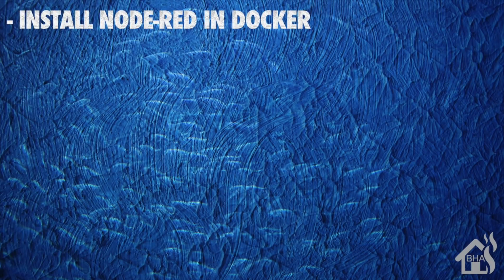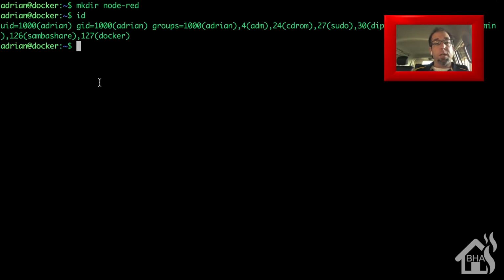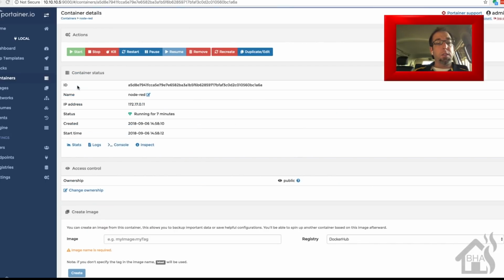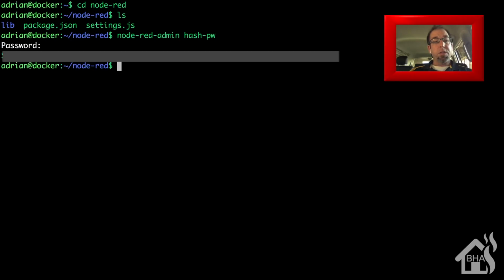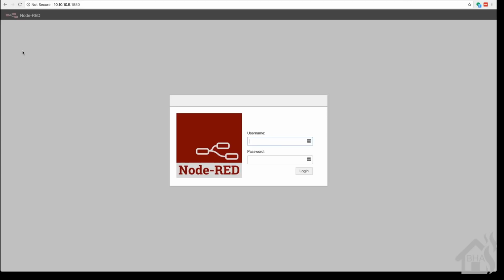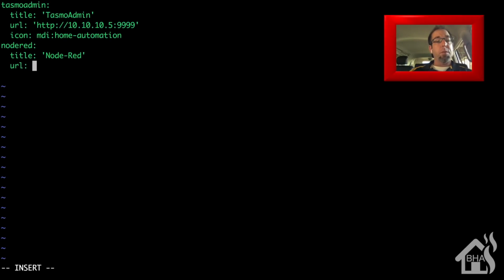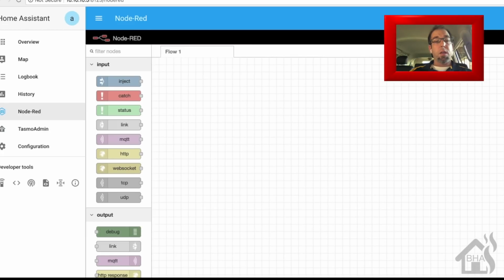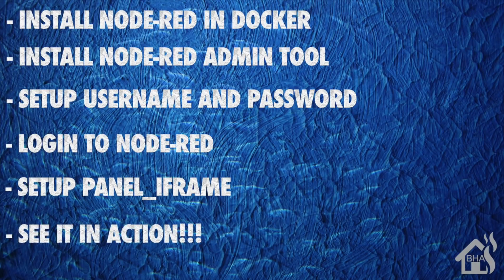Node-red in Docker!!!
This video is a tutorial on how to install node-red

Here is a link to get you started.

For starters you need to create a directory to store the node-red config

mkdir node-red

Once you do that, lets find out the uid and gid of the user we want to run the docker container

id

Now we are ready to install node-red in docker.

--name=node-red \
--restart=always \
-p 1880:1880 \
-u 1000:1000 \
-v /home/adrian/node-red:/data \
nodered/node-red-docker:v8

Once thats done installing, feel free to check portainer to make sure it installed correctly.

Now we are ready to install node-red-admin tools
**Prereq. must have NPM installed

sudo npm install -g node-red-admin

once thats done, lets create a password.

cd node-red
node-red-admin hash-pw

it will prompt you for a password, create whatever you want.  Copy the hashed password and you are going to use it when you edit the settings.js file

vi settings.js

search for adminA and uncomment it out and change the hashed password to the one you copied.

save that and restart node-red from portainer.

Now you should be able to access node-red and be prompted for a username and password.

Now lets add in a panel_iframe for home assistant to make things easier to manager.

sudo vi panel_iframe.yaml

nodered:
  title: 'Node-Red'
  icon: mdi:nodejs

save that and restart home assistant from portainer

Once it comes back up you should now have a menu selection for Node-Red.

If you have any questions or comments hit me up in the comments below.  If there are in videos out there that you would like to see that I don't already have out there.